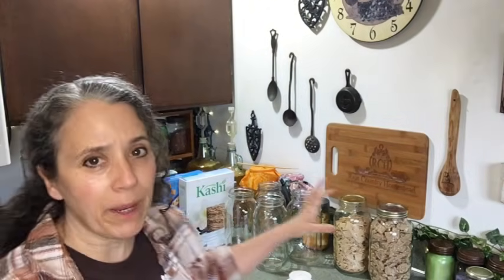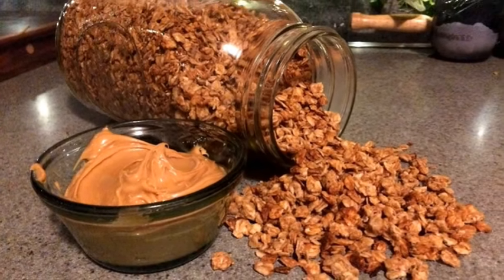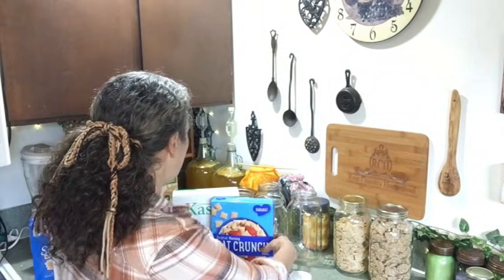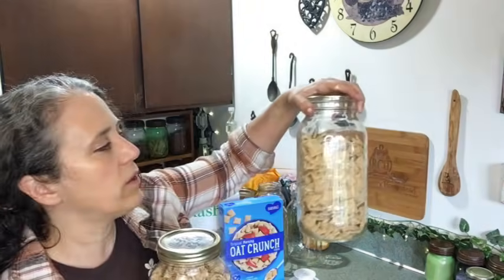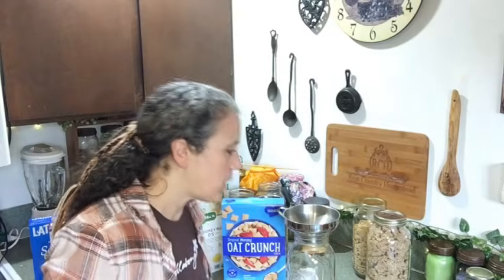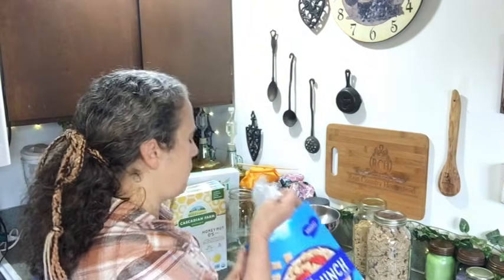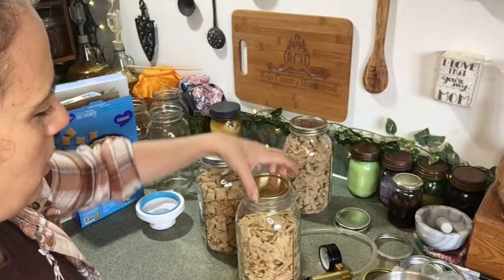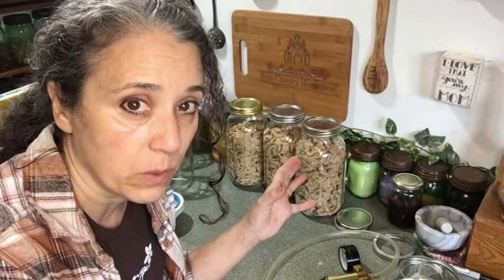Long Term Storage of Cereal and Crackers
Brake Bleeder Kit

Mother Earth Products: (Save 10% by going through this link!):
The Homesteader's Natural Chicken Keeping Handbook: